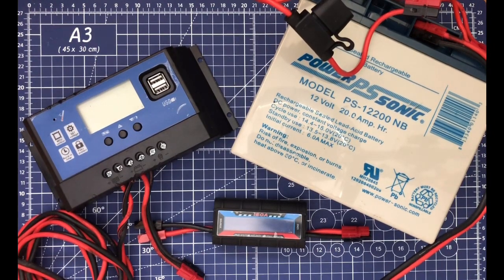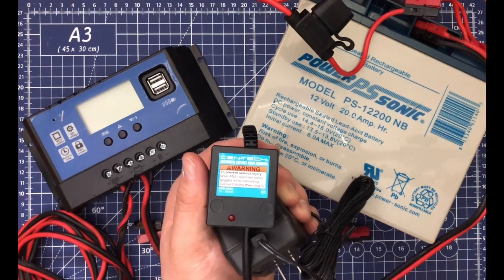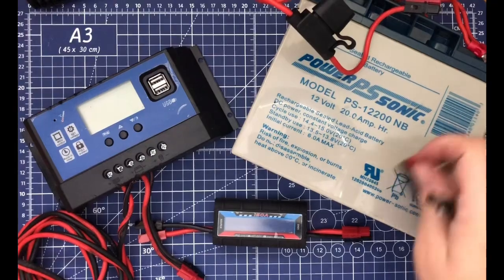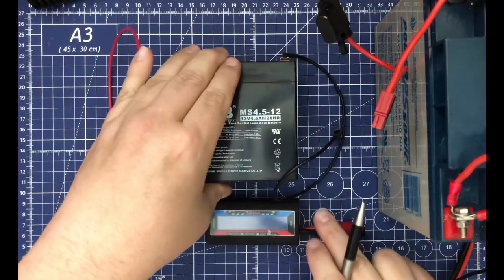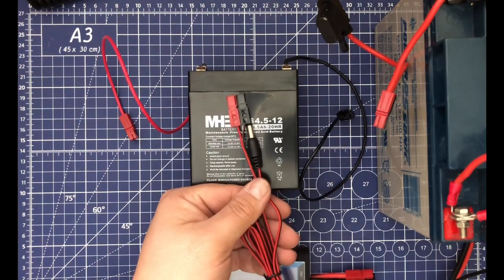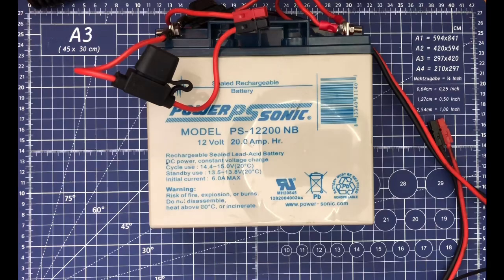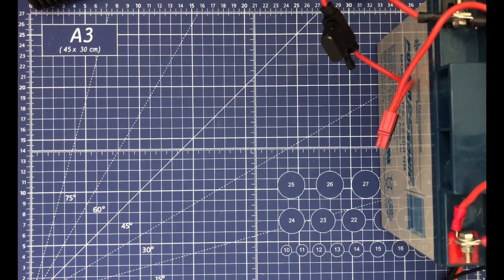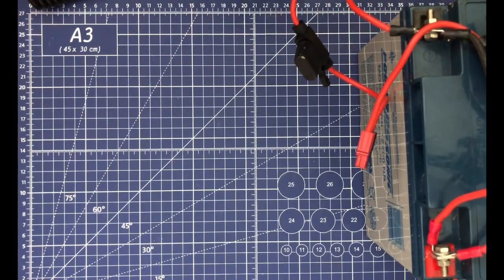Alternative Power on a Budget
Two budget setups for short and long term power supply when conventional power options are not available.

Solar controller

Power meter

Powerpole connectors

20ah battery (even better deal than I got)